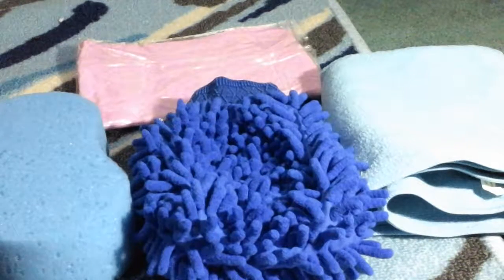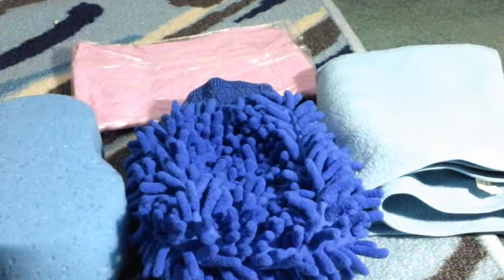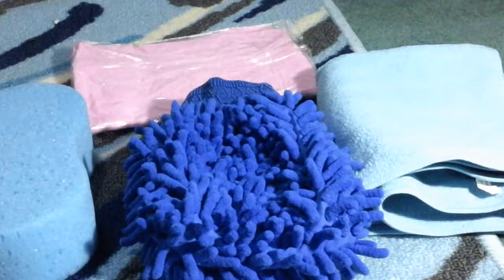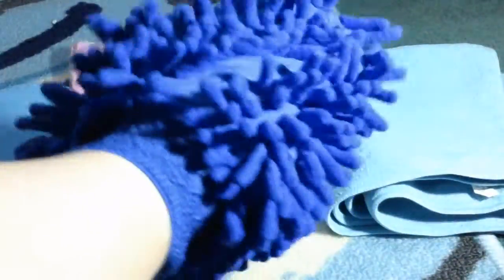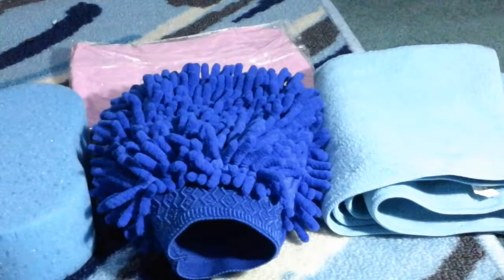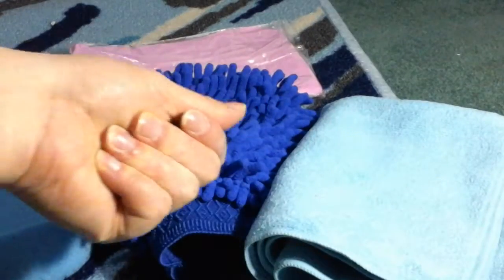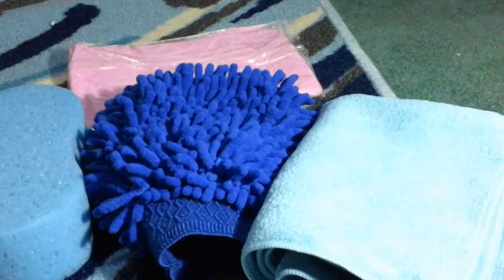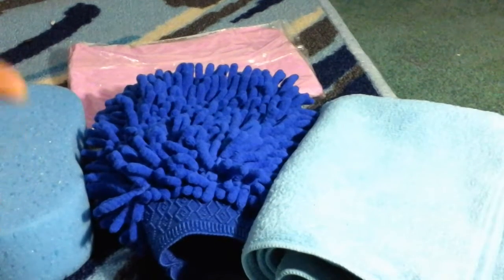Car Wash Kit By Cojino - Mitt, Sponge, Microfiber Cloth, Chamois TowelOffered by Cojino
This Car Wash Kit By Cojino has been very useful with washing my cars. It is become very expensive to take your car to a car wash so it is a lot less costly to just do it yourself. So this set includes four different items that really help you get a good clean on your car inside and out. The first item is the mitt that has little fibers on it that really help give a nice clean to your car without damaging it or scratching the surface of your car and it will not destroy the paint either. The next piece is the microfiber cloth it is great for dry dusting the inside of your car or you can also wet it to clean with as well it really is a great way to safely clean all parts of your car inside and out. Sponges a really nice size it really soaks up the water and soap and definitely gets your car very clean when used. The last piece to this set is the chamois towel it works great to clean dry or wet also. All right I think this is a really great set to have in his work well for me and my needs. I have not had any problems or issues with this project so far has been great to have. It is exactly what I was expecting and it is accurately described in the description and photos provided.